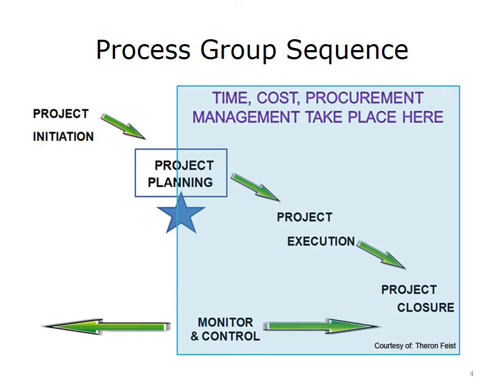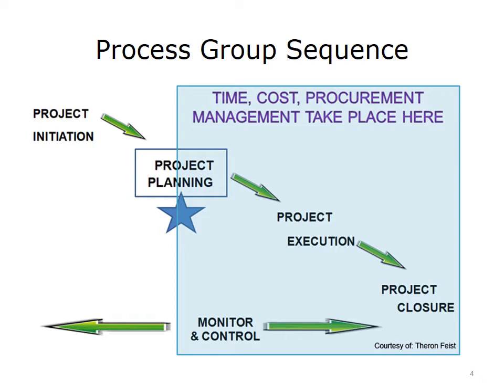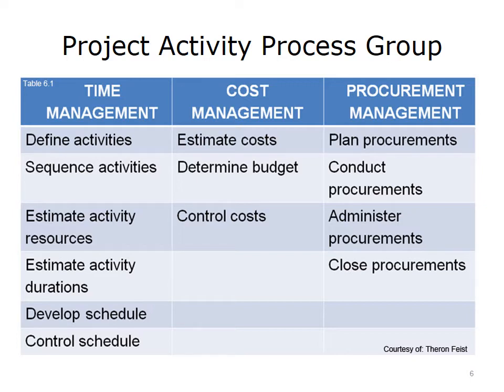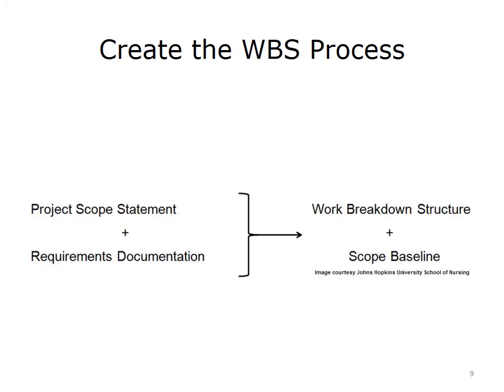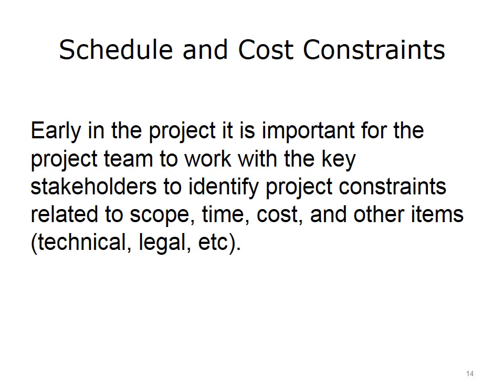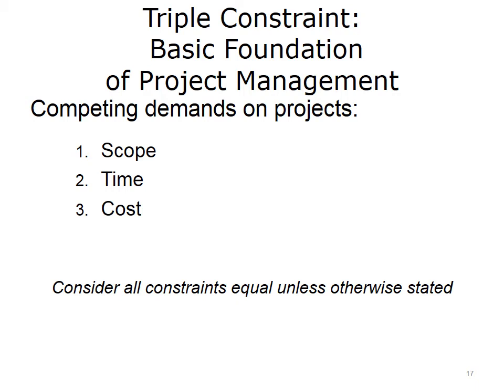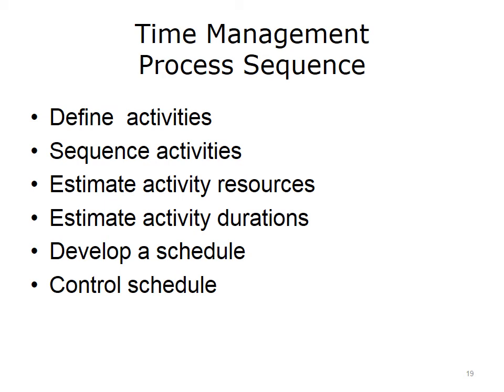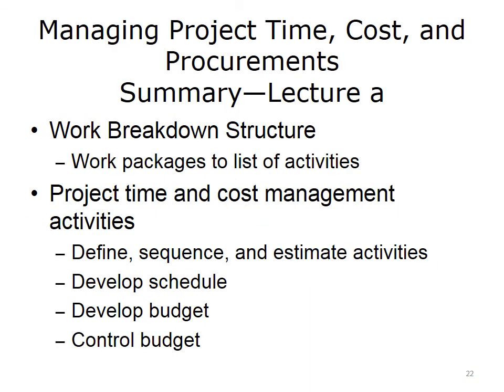comp19 unit6a lecture video